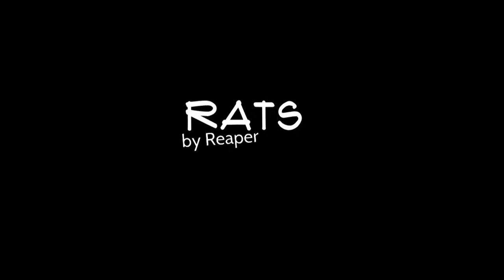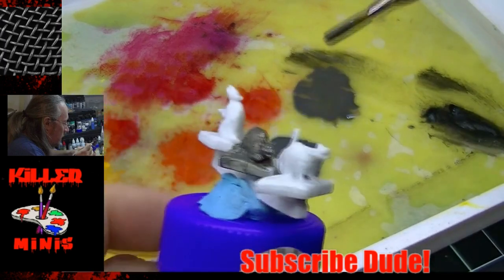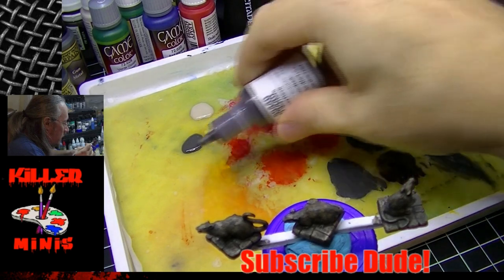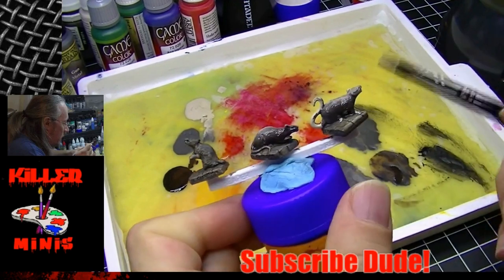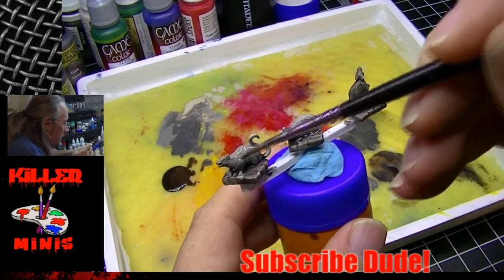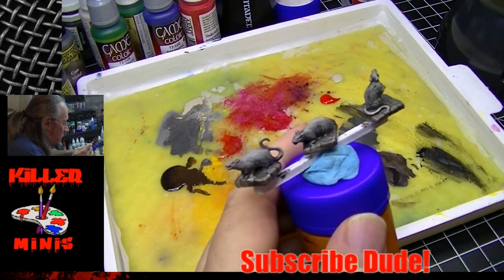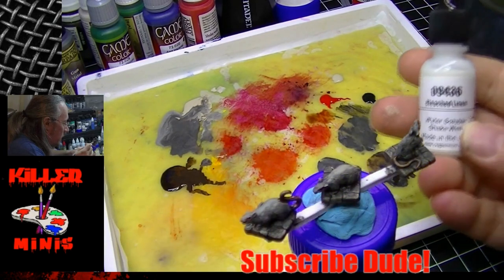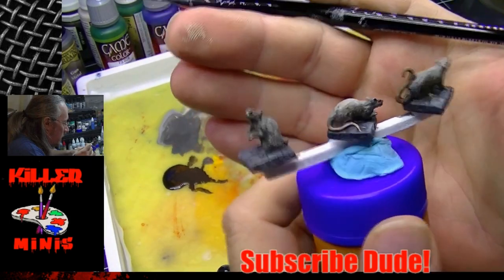D&D: How to Paint RATS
Painting up some Reaper Rats to stock my dungeon. We continue using a basic painting technique while exploring some Wet Blending.